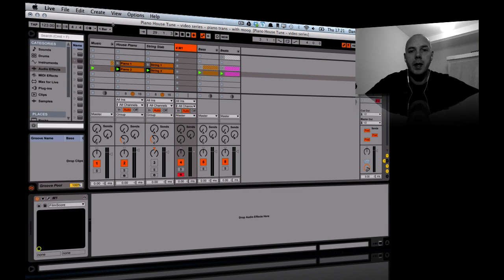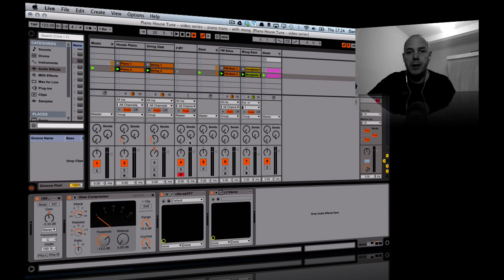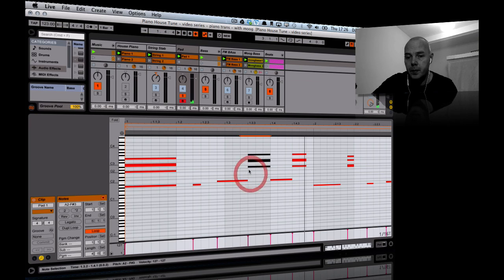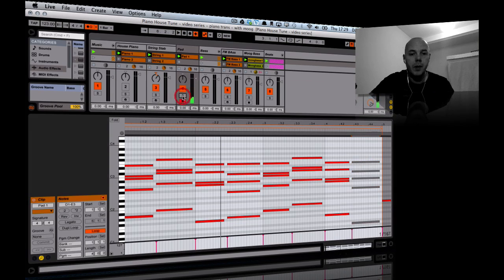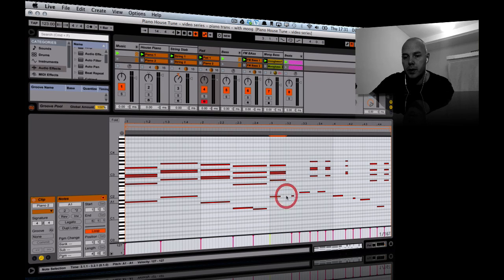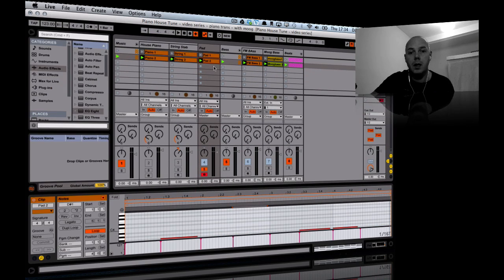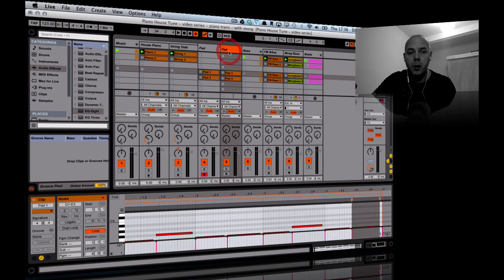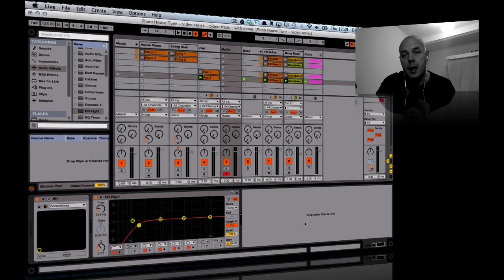Producing a 90s House Track - Part Six - Warm Pad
A warm pad fills in the gaps NICELY.. also a recap.. Minitaur in the house fattening out the bottom end.